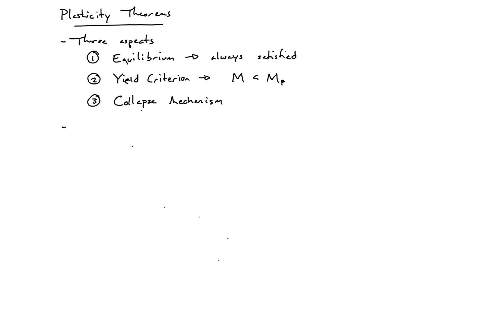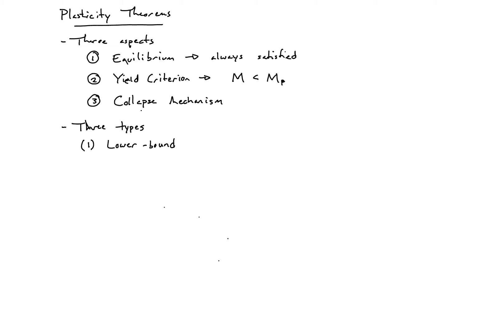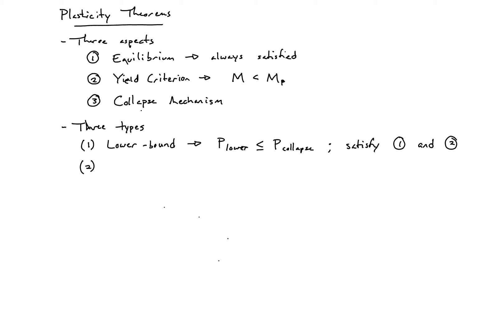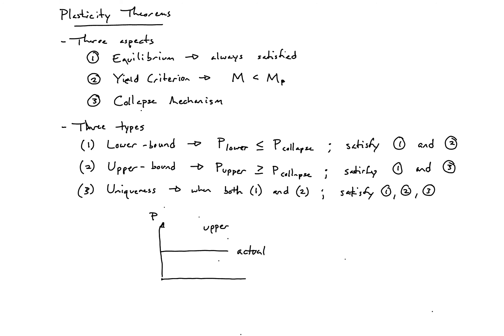1 - Plasticity Theorems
Types of plasticity theorems